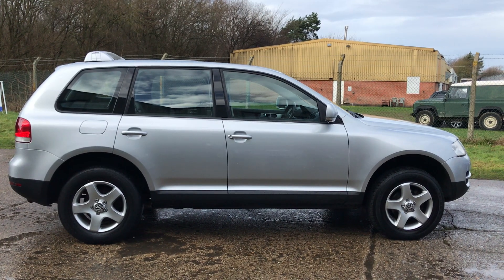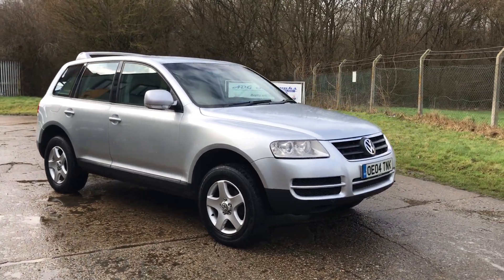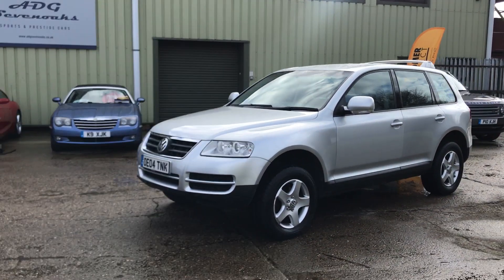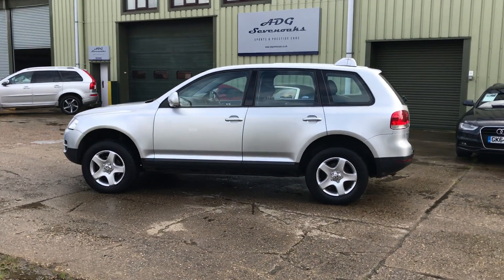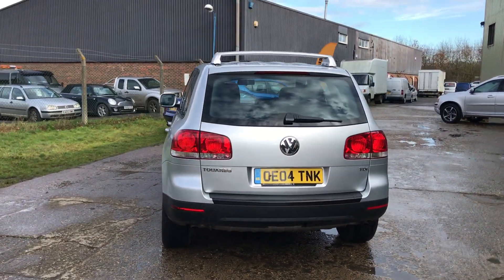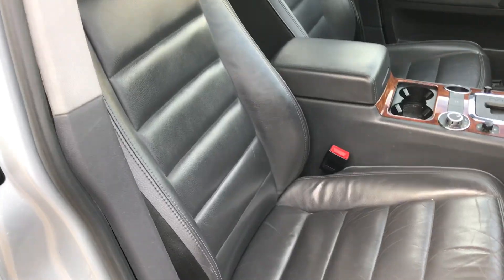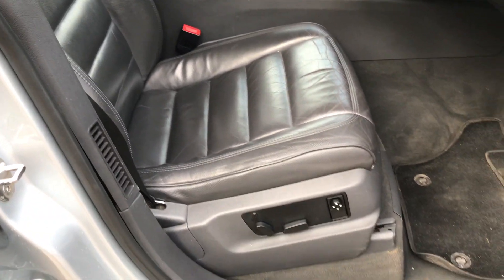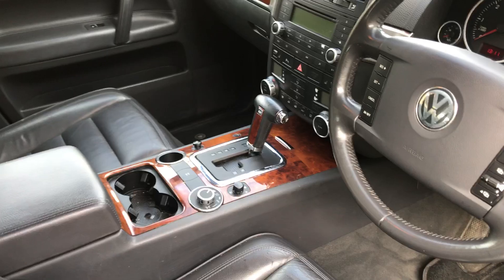Toureg picanto 002